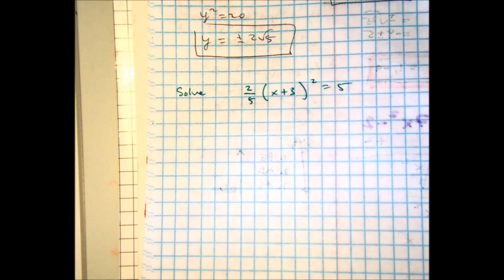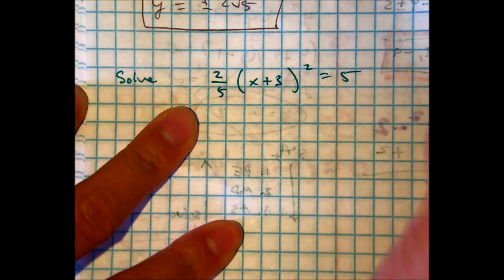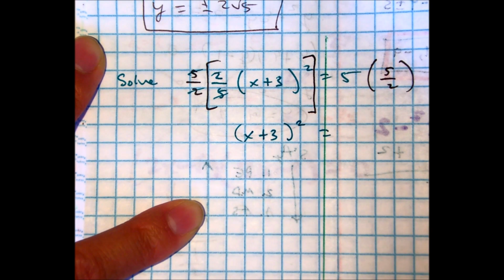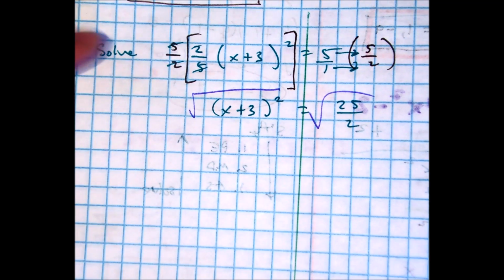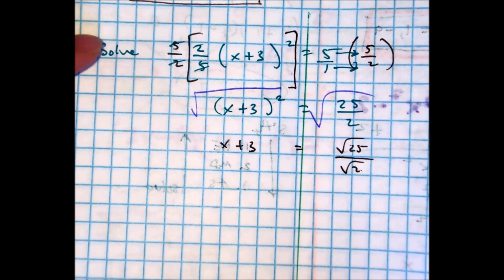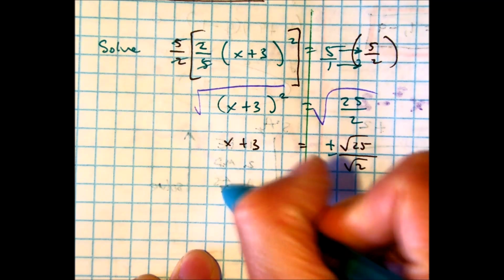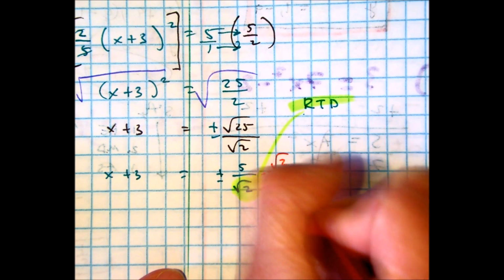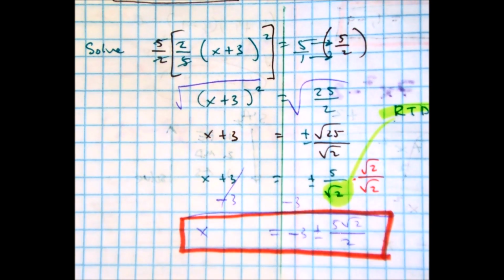solve Q by sq rt ALL